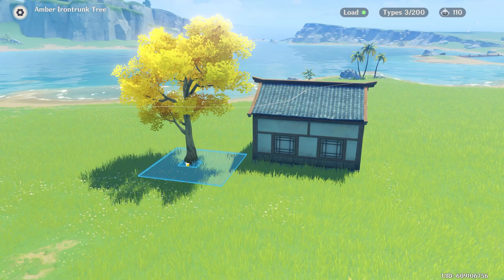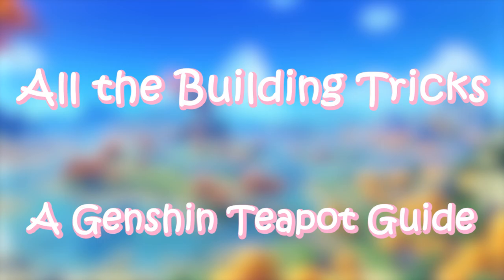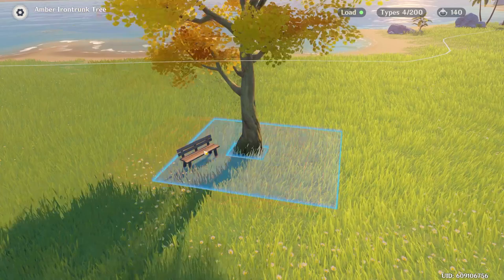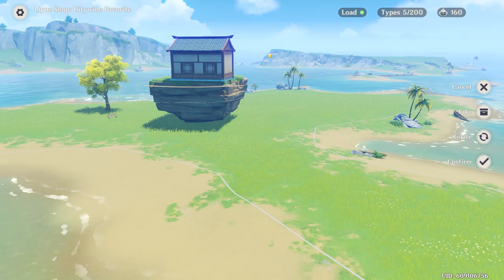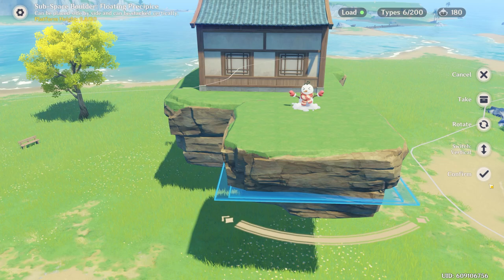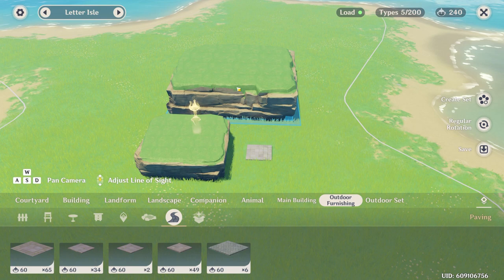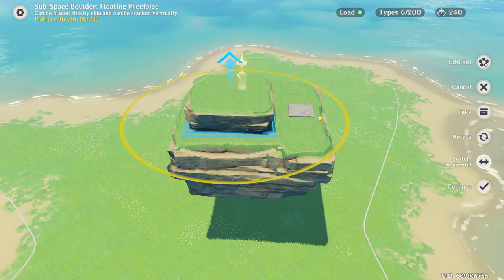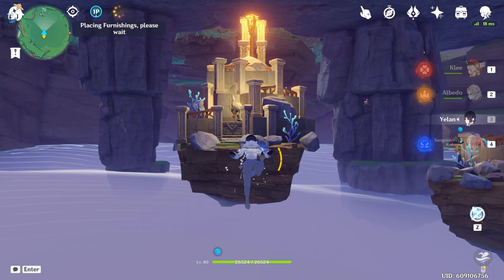Clipping, Floating, Sinking, All-in-One Tutorial [Genshin Impact 2.7 Teapot]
The whole deal.
Yes, works on mobile and console.
No, 2.6 maintenance did not fix any bugs.
These prob not ever gonna get patched, so we good.

0:00 - Intro
0:36 - Clipping
1:21 - Floating
2:04 - Snowman Floating
2:36 - Sinking
2:30 - Conclusion